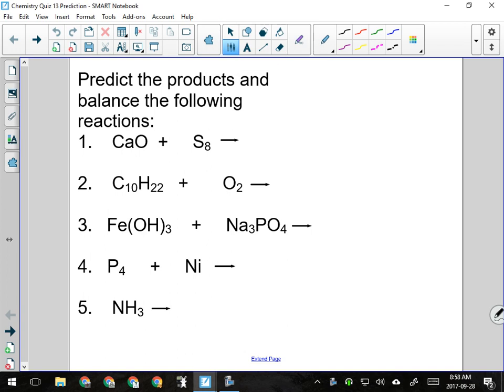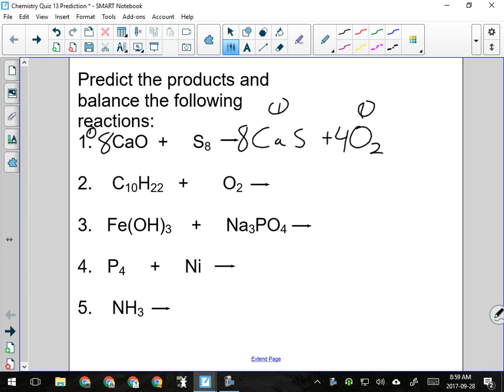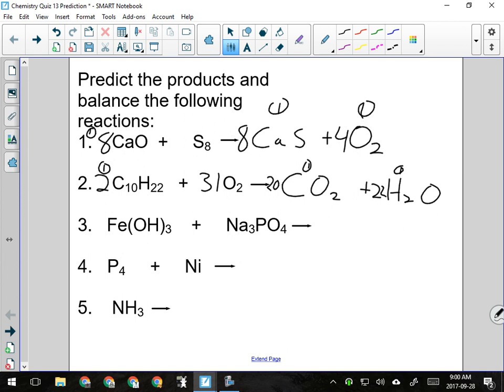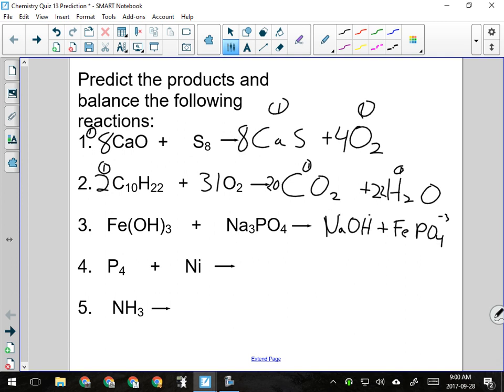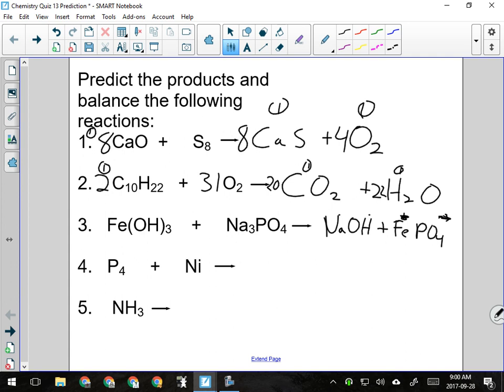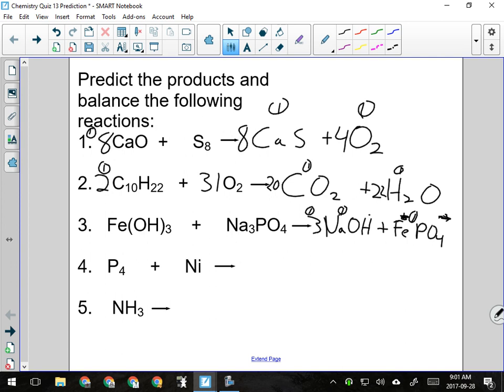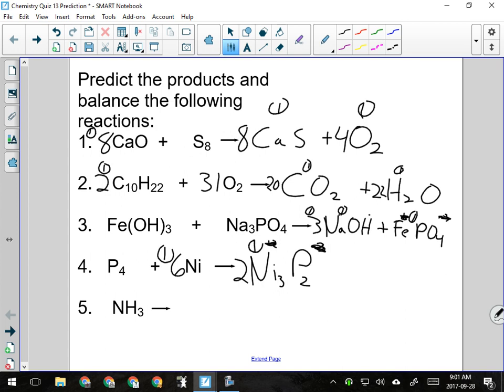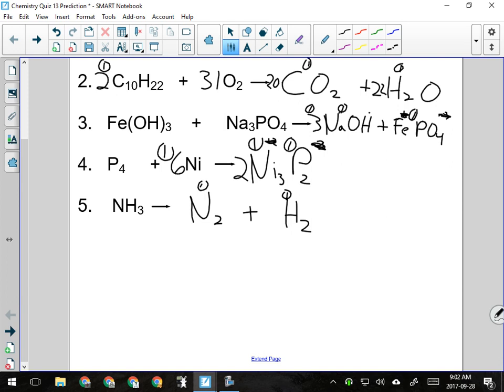Science 10: Predicting Reactions Examples Part 5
Five more solved examples of Predicting the products of a chemical reaction.